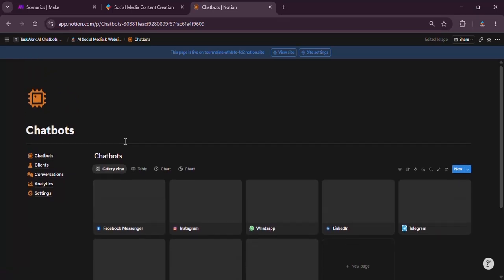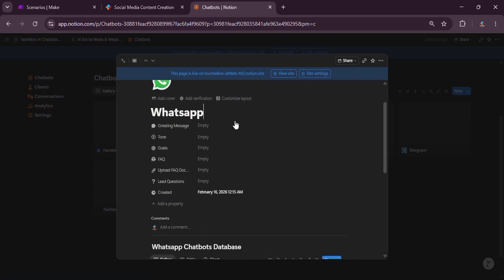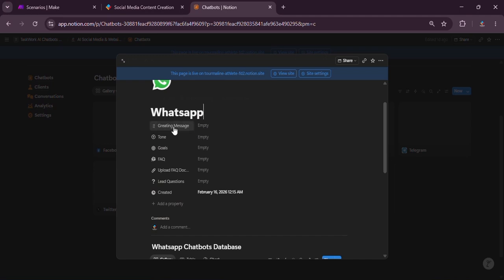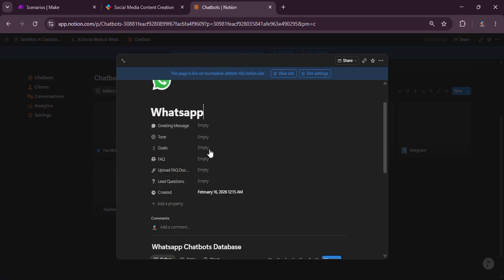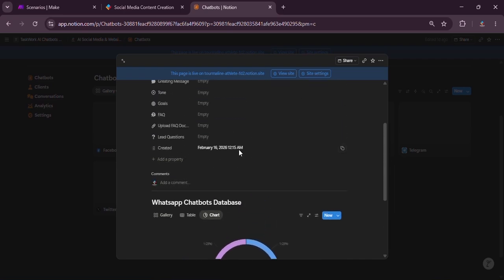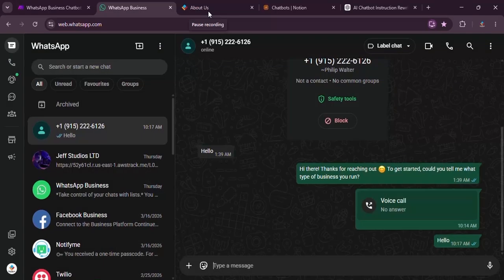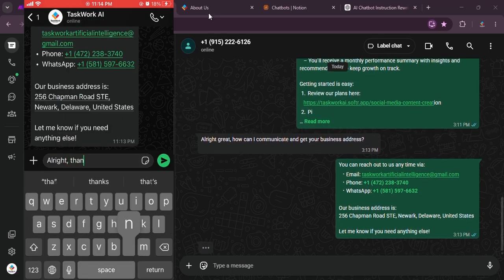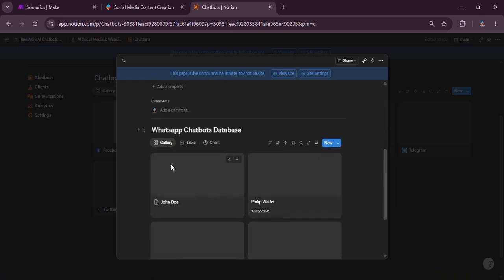How To Use TaskWork AI Whatsapp Chatbot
💬 TaskWork AI WhatsApp Chatbot

Automate your WhatsApp Business conversations with the TaskWork AI WhatsApp Chatbot. Instantly reply to customer messages, answer frequently asked questions, capture and qualify leads, book appointments, recommend products and services, and provide 24/7 AI-powered support—all while saving time and increasing sales.

Ideal for businesses, e-commerce stores, agencies, healthcare providers, real estate companies, coaches, restaurants, and service providers looking to improve customer communication and never miss a potential customer.

✨ Features:
• Instant AI WhatsApp Replies
• 24/7 Customer Support
• Lead Capture & Qualification
• Appointment Booking
• FAQ Automation
• Product & Service Recommendations
• CRM Integration
• Automated Follow-Ups
• Business Process Automation
• Smart Analytics Dashboard

🚀 Turn your WhatsApp Business into an intelligent AI assistant with TaskWork AI.